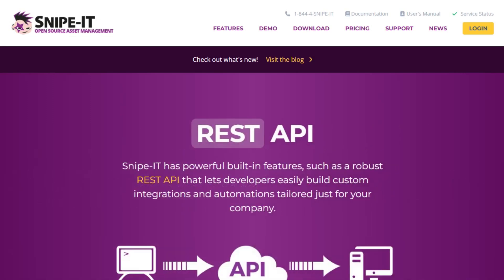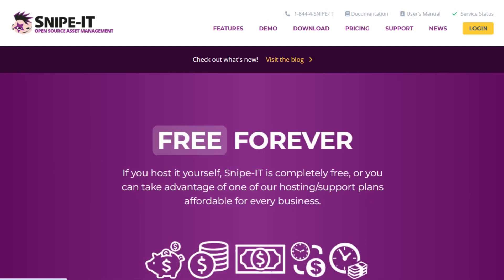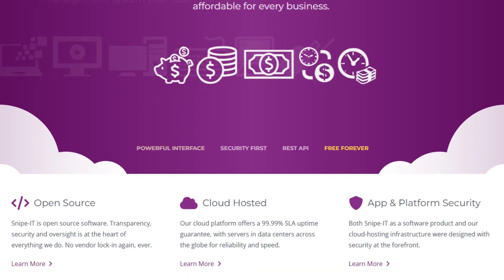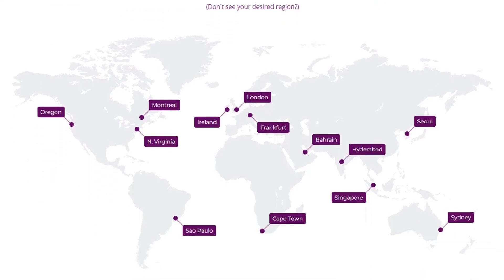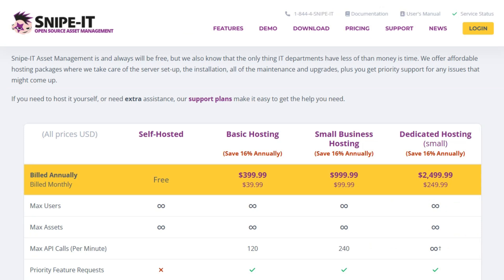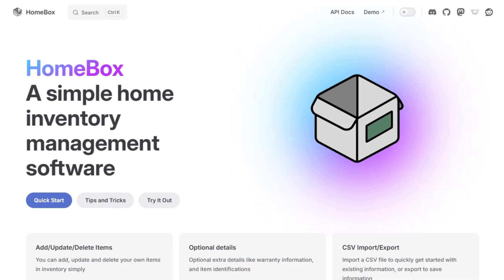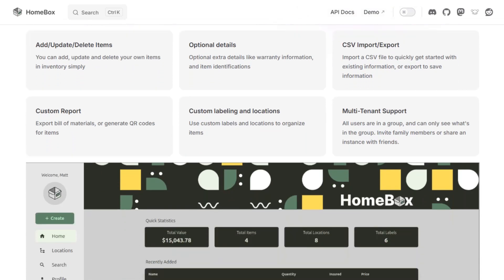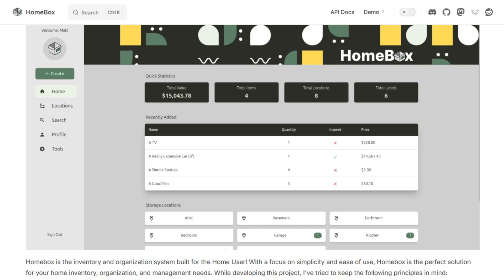Snipe‑IT vs Homebox: Best Asset Management Tool in 2026?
🎬 In This Video: Struggling to choose between Snipe-IT and Homebox for asset management?

In this video, we compare Snipe-IT and Homebox to help you decide which tool best fits your needs. Snipe-IT is a robust, open-source IT asset management system ideal for businesses, offering features like barcode scanning and REST API integration. Homebox, on the other hand, is a lightweight, self-hosted inventory system perfect for personal use, with an easy setup and minimal resource usage.

Whether you're managing enterprise-level IT assets or organizing personal belongings, understanding the strengths of each tool is crucial. Snipe-IT excels in scalability and integration, while Homebox offers simplicity and efficiency for home users. ‎